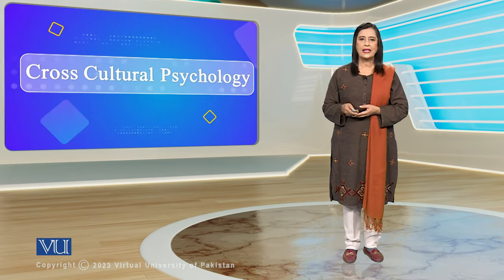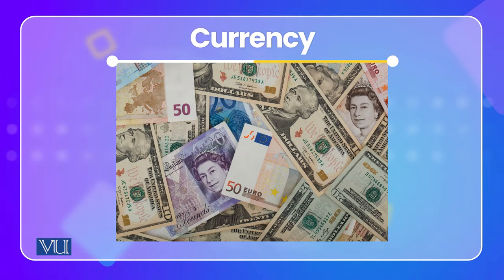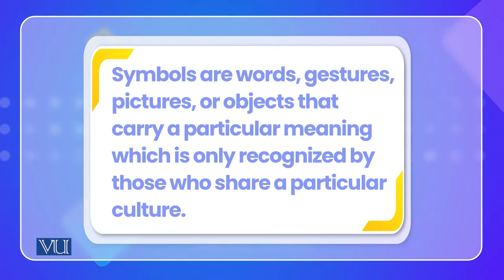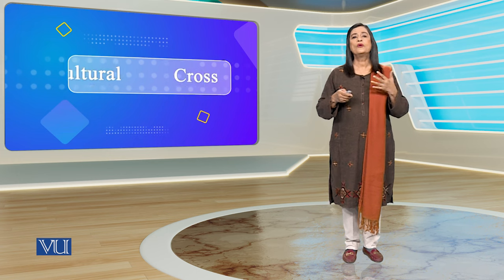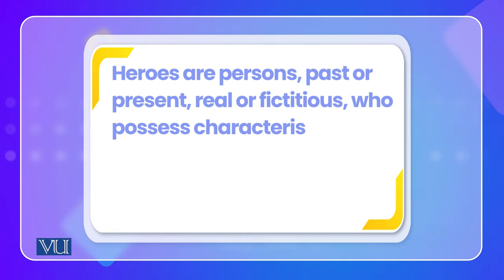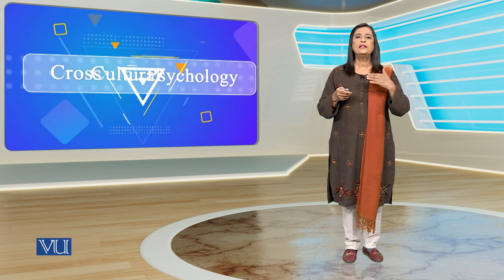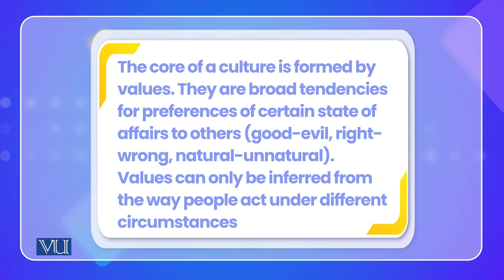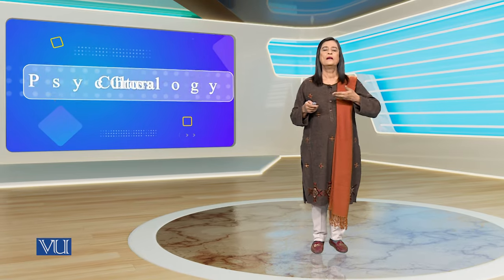Manifestation of Culture | Cross Cultural Psychology | PSY515_Topic010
PSY515 - Cross Cultural Psychology,
Topic010: Manifestation of Culture,
By Dr. Naumana Amjad